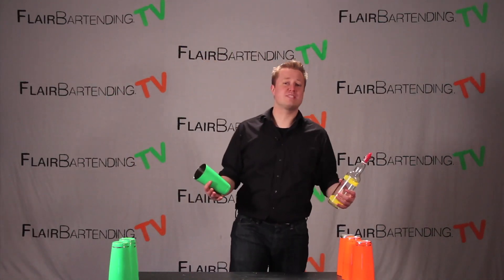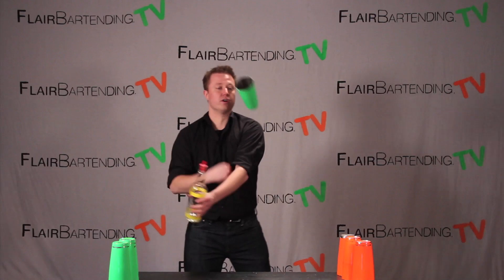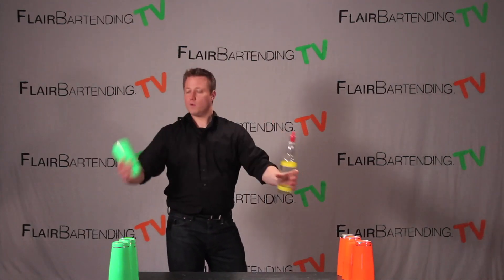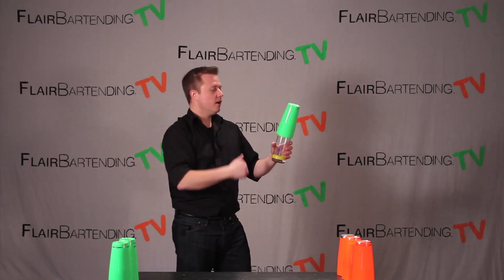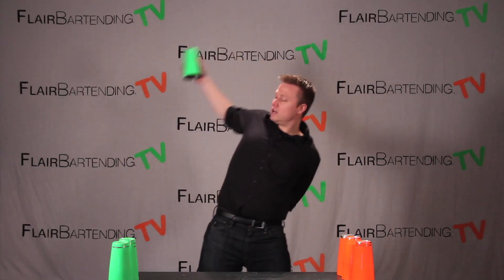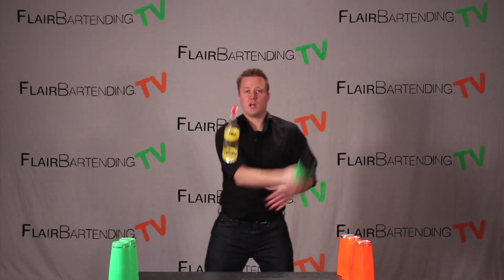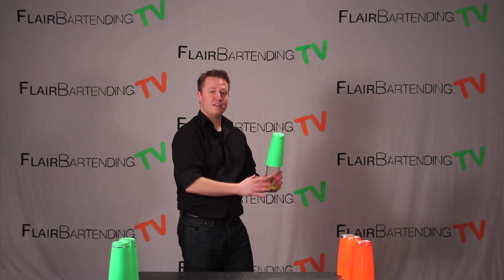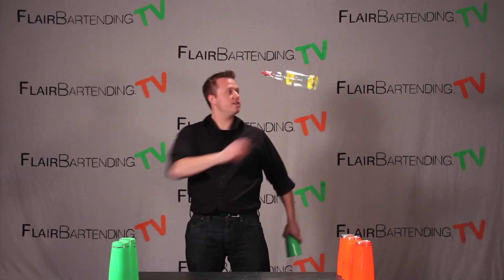Flair Bartending Combo Routine: Lessons 29 & 97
Have fun and practice, practice!